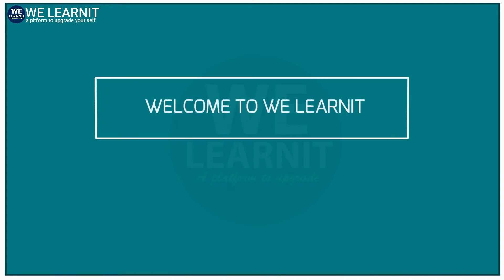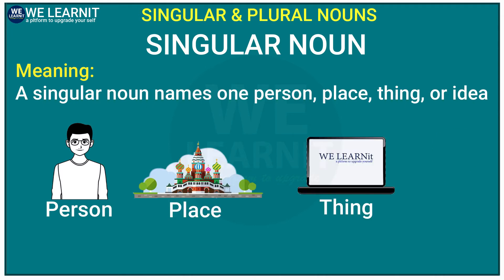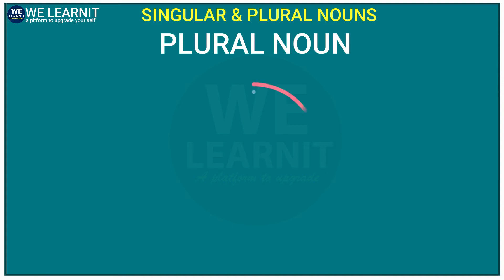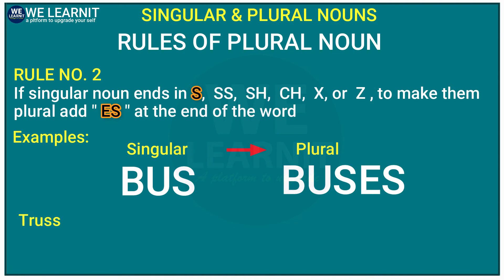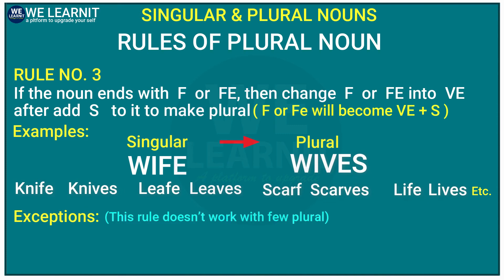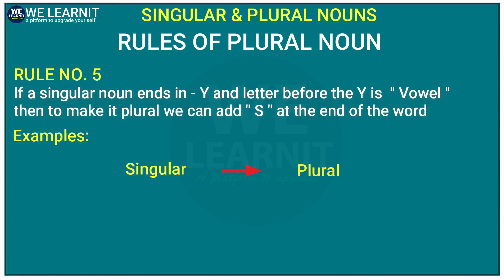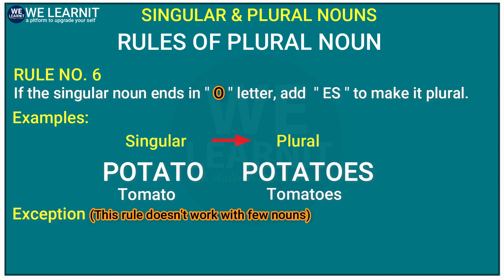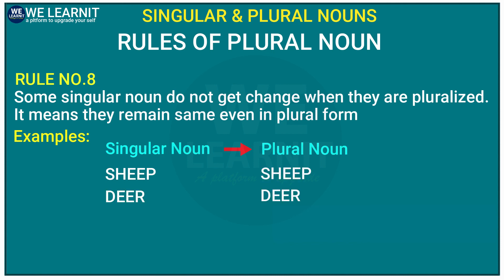SINGULAR AND PLURAL NOUN WITH RULES | PARTS OF SPEECH | NOUNS AND PRONOUNS, PLURAL NOUN, DIFFRENCES,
Dear All,
Become perfect at SINGULAR AND PLURAL NOUNS WITH RULES ENGLISH GRAMMAR AND EXAMPLES & RULES OF PLURAL NOUNS PRONOUNS AND THE DIFFERENCES BETWEEN.

also kindly have look at here...

If you want to UPGRADE your ENGLISH LANGUAGE SKILLS with GK, COMPUTER, INTERVIEW SKILLS, TECHNOLOGY SKILLS then please visit our channel and you will be having perfect information to upgrade your skills.

Here is the link of few videos which help to polish your skills for sure.

5. Latest WHO IS WHO in INDIA June 2020 - GK Question and Answer up to . KON KYA HAI  Present in India?

6. HOW TO USE ZOOM APPLICATION FOR ONLINE CLASSES 2020, in LAPTOP & in MOBILE. ZOOM APP TUTORIAL 2020.